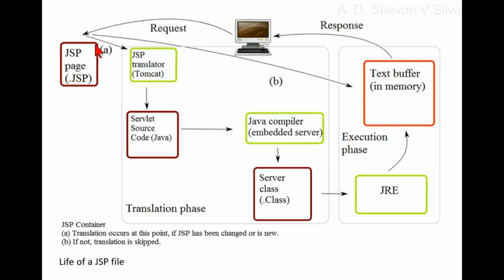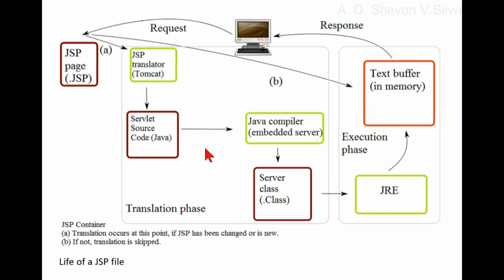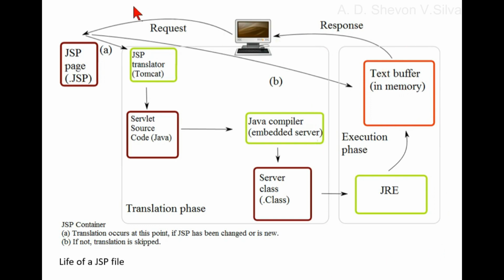Life of a JSP File (in Jakarta Server Pages)